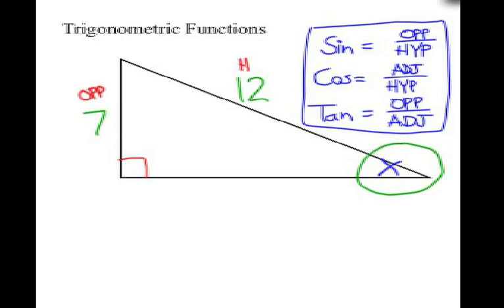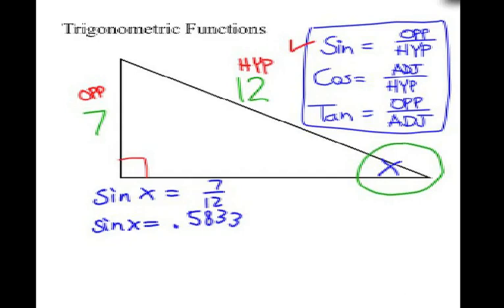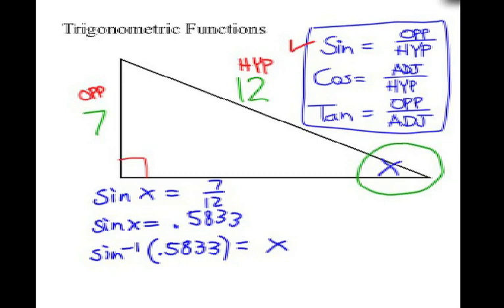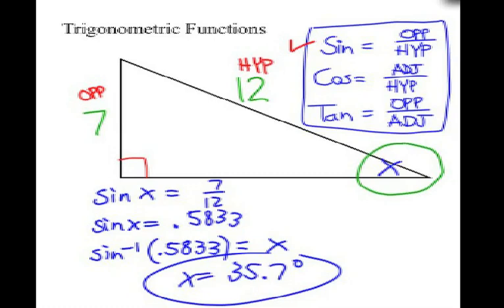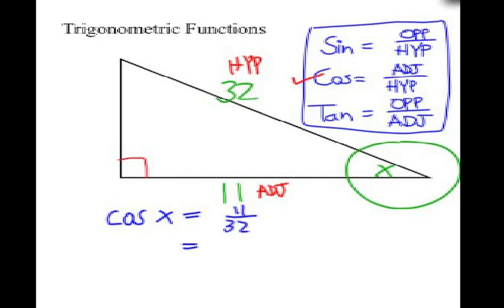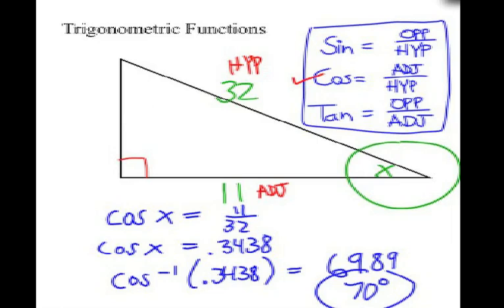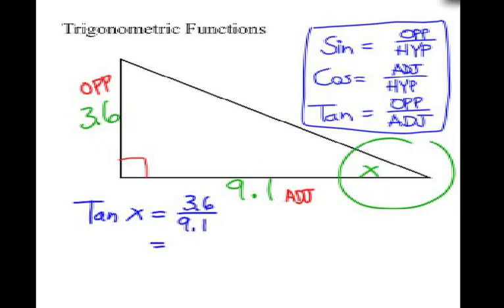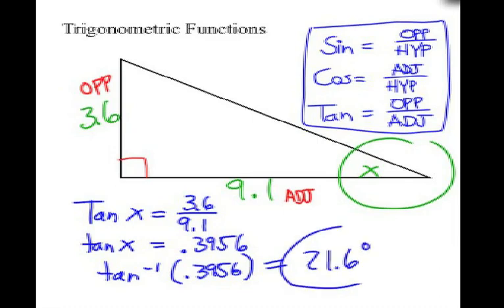How to Solve Right Triangles with Trig Functions 5